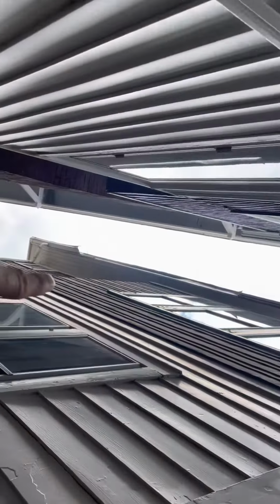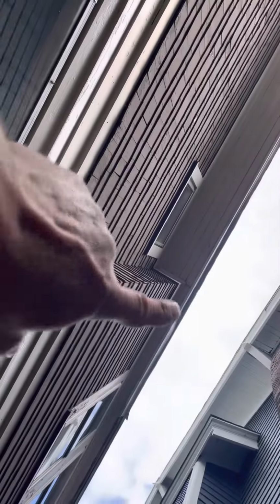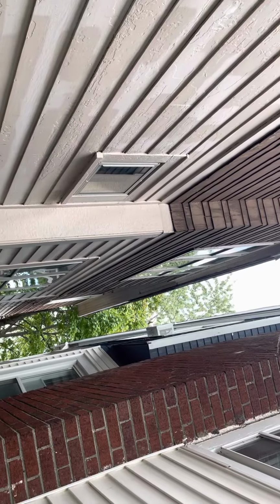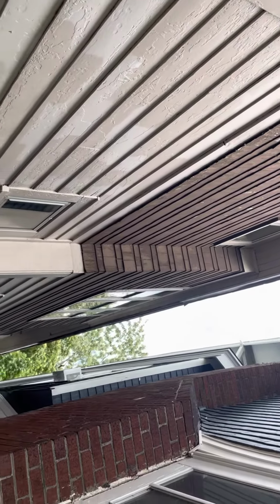Scaffold construction necessary to access the eave￼